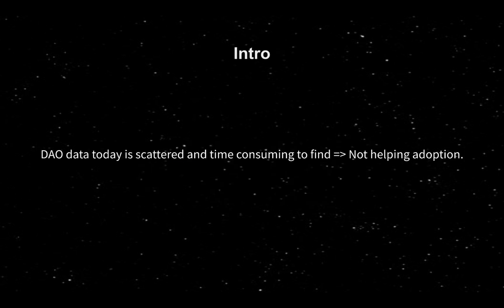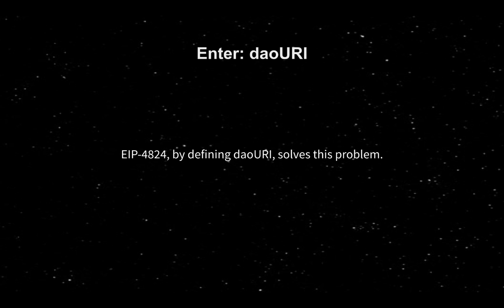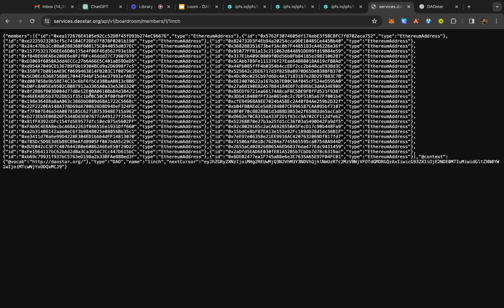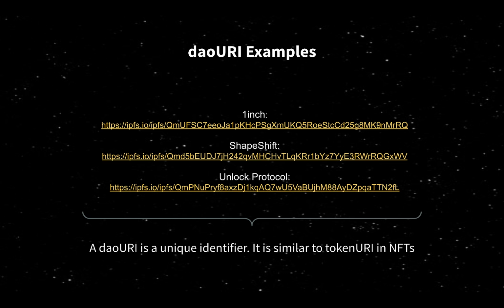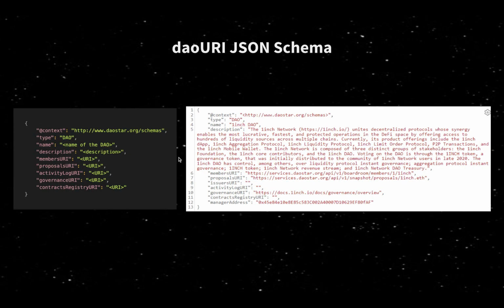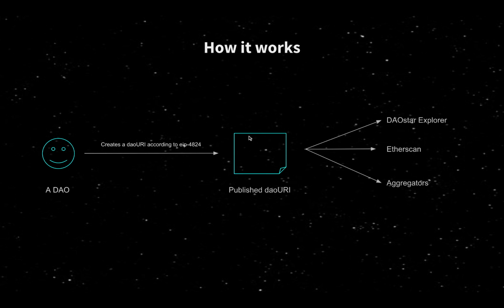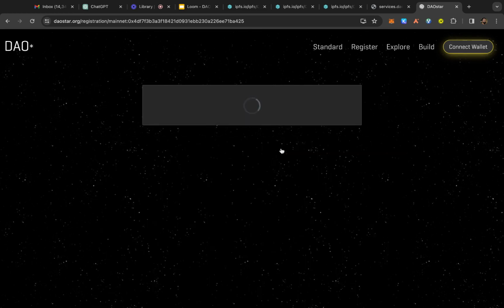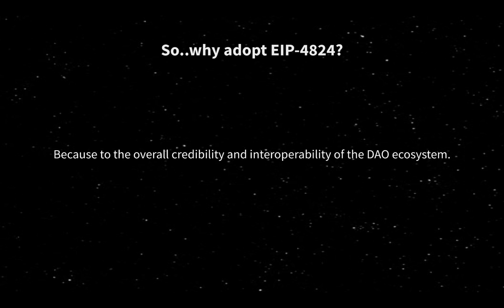[Video 1] EIP 4824: The Rationale